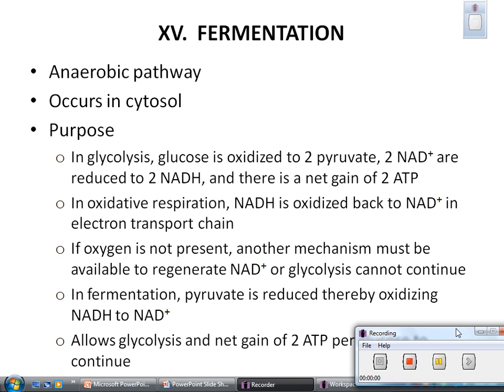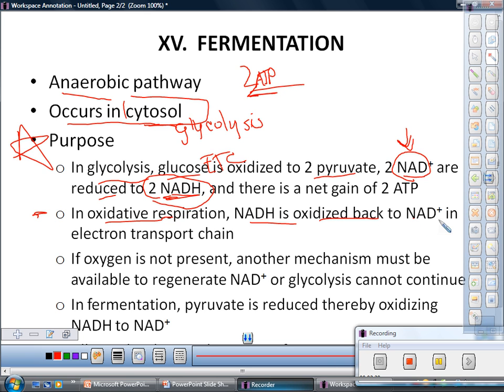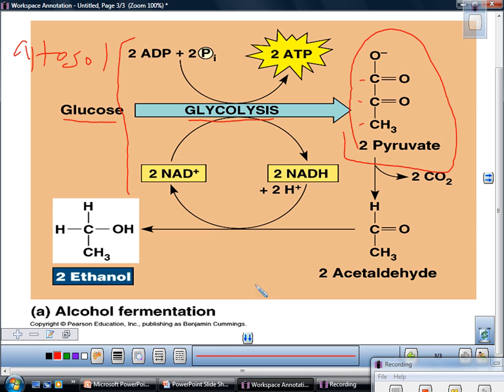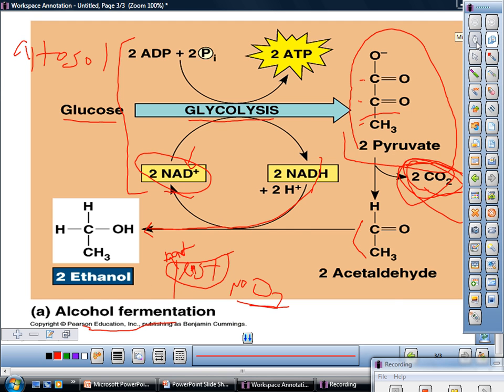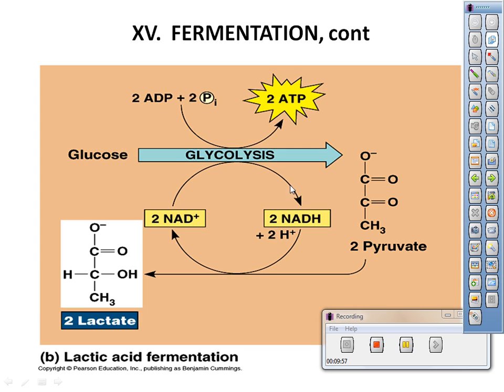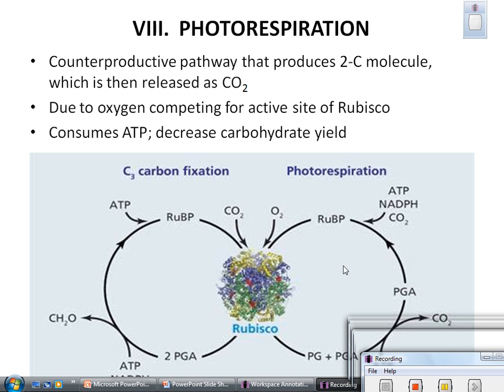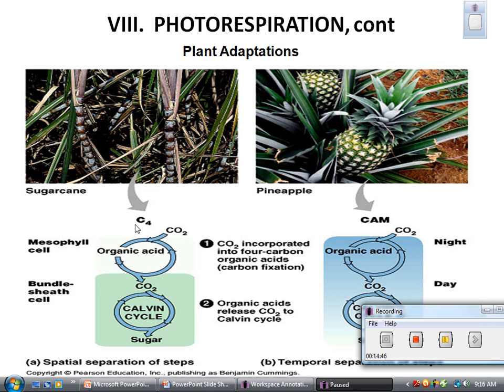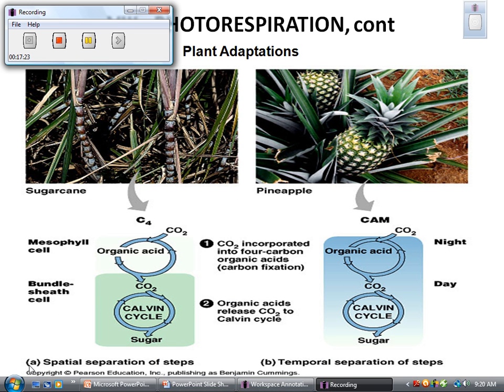November 10 2013